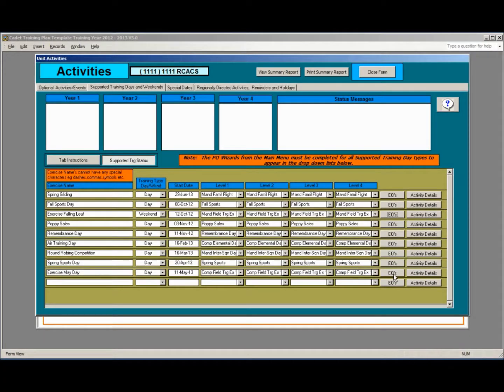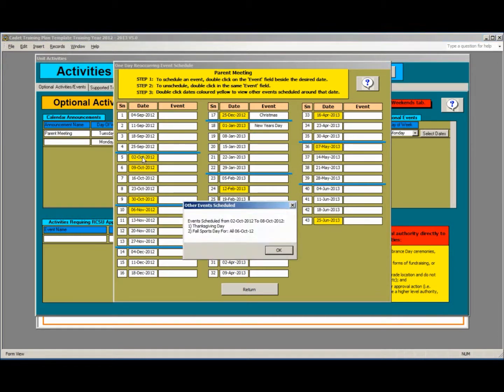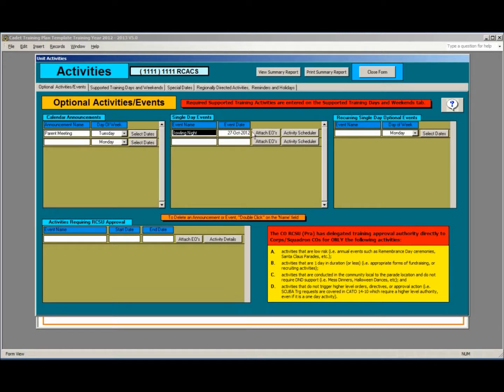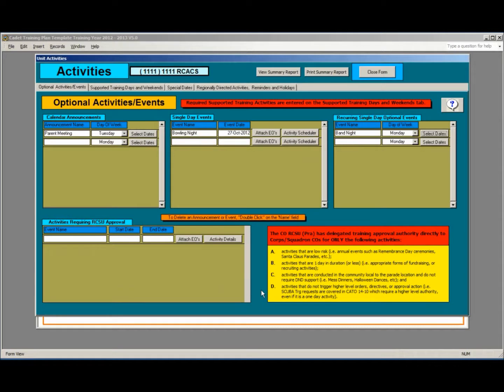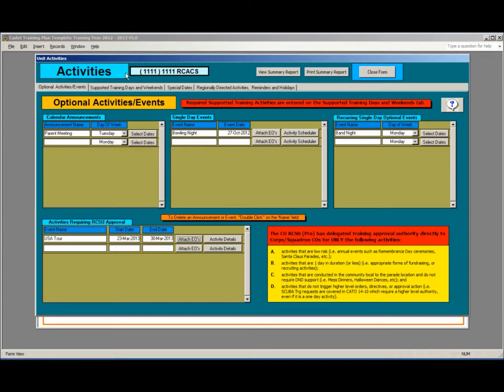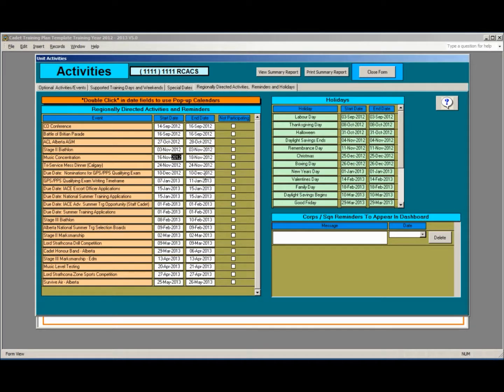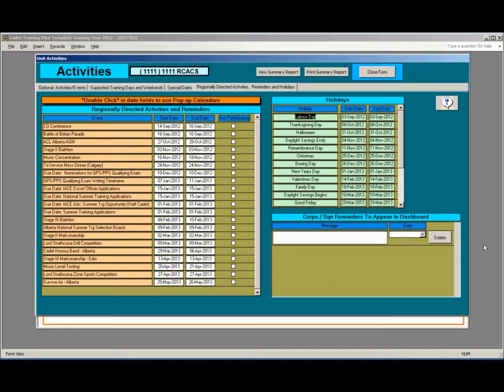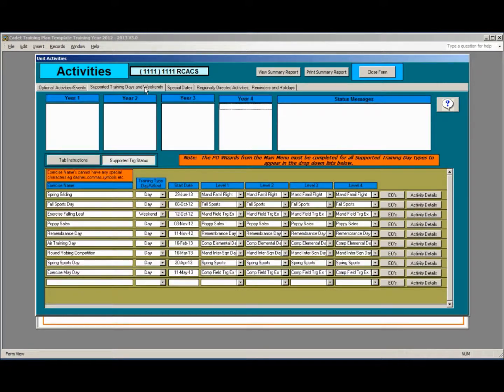Cadet Training Plan Template Instructional Video 5B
Video 5B of the CTP Template Instructional Videos. This video continues to demonstrate the use of the rest of the Activities Screen functions. In Video 6 we will demonstrate how to complete the Activity Detail Screen for support requirements.